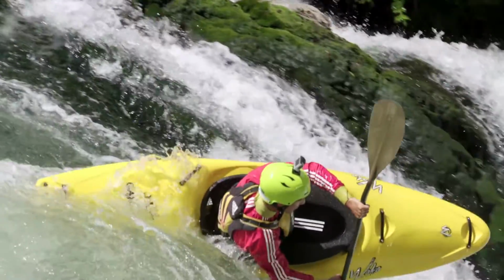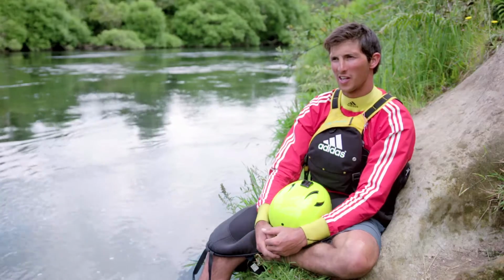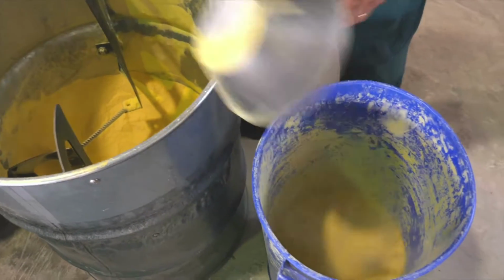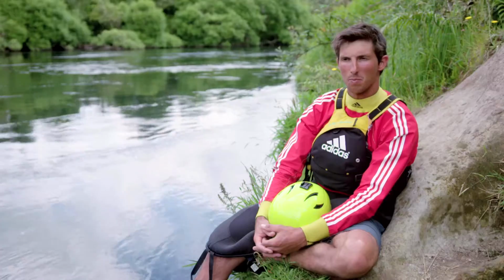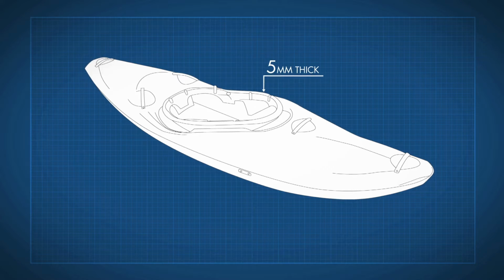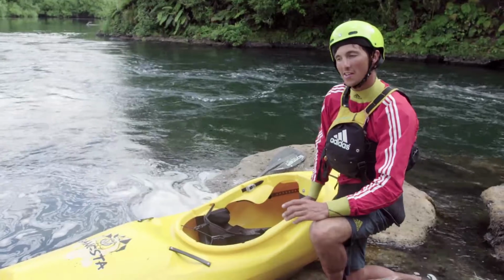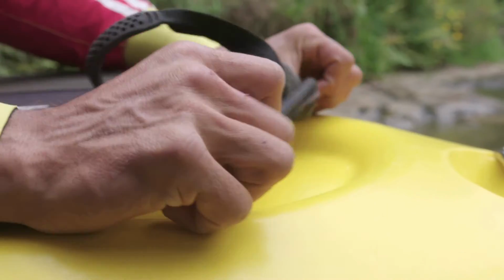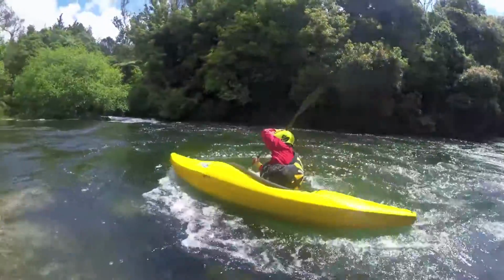Optimal Kayak Design with Sam Sutton | Gillette World Sport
Growing up near Okere Falls in New Zealand meant Sam Sutton had the perfect training grounds to hone his kayaking skills from a young age. Seeing a gap in the market in 2012, Sam and his partner started Waka Kayaks, designing and manufacturing the optimal kayak, which has gone on to win multiple world Championships. We caught up with him to discuss the process for making kayaks.